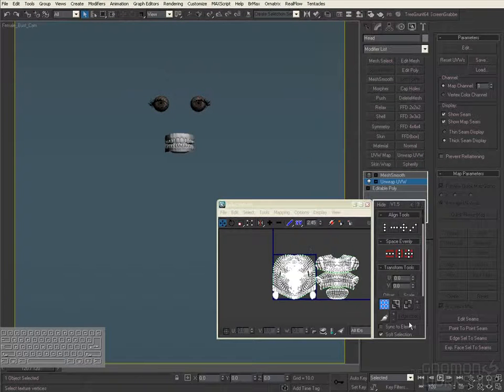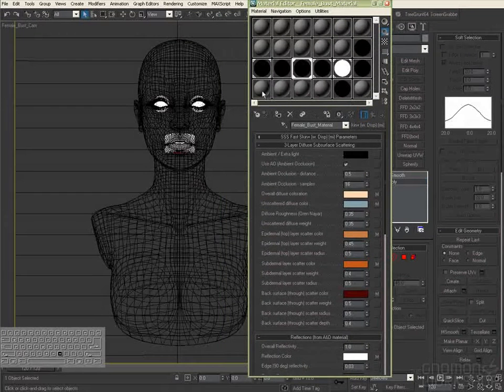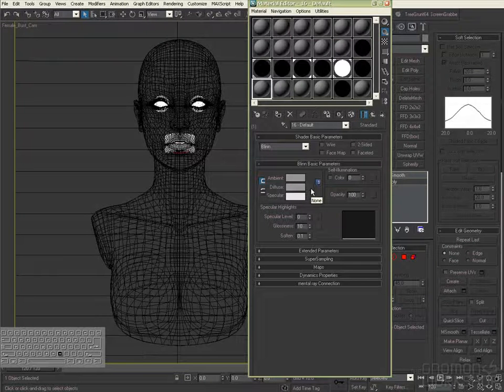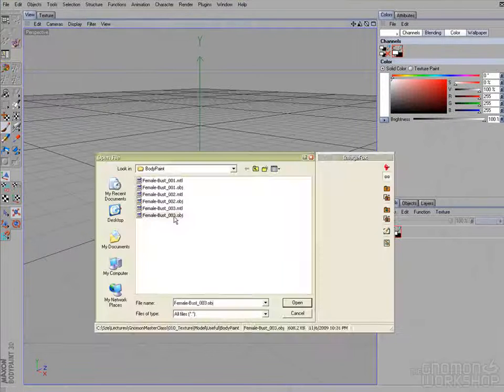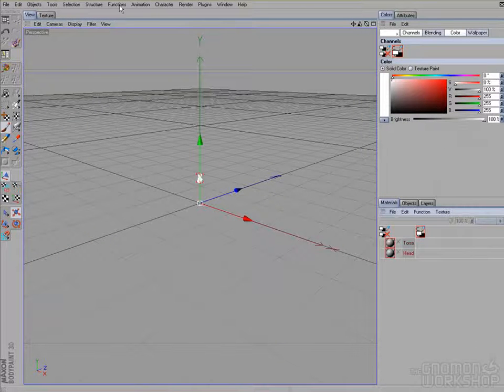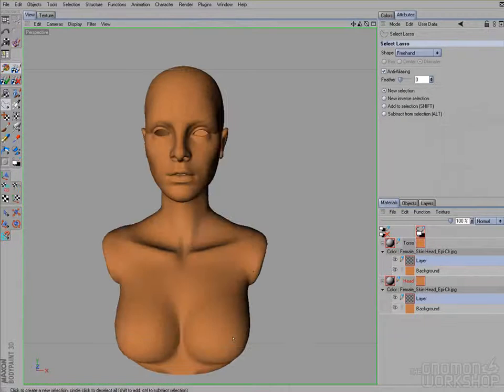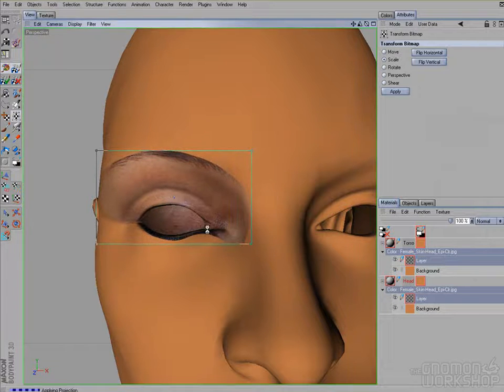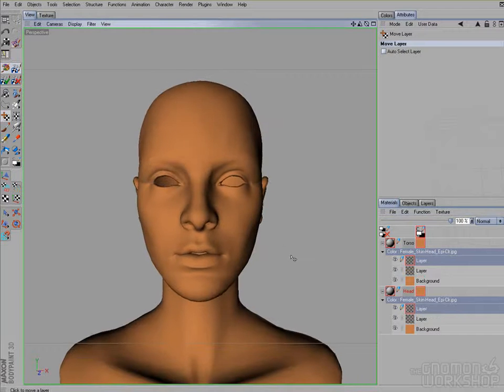06 - Body Paint Setup